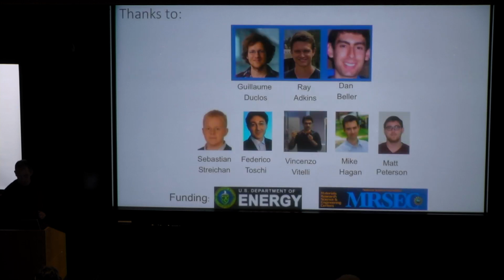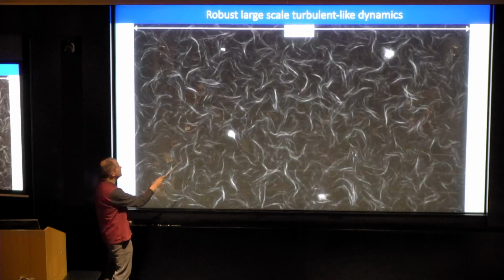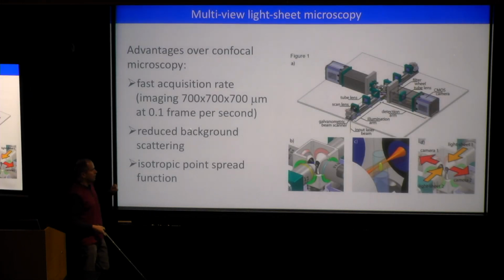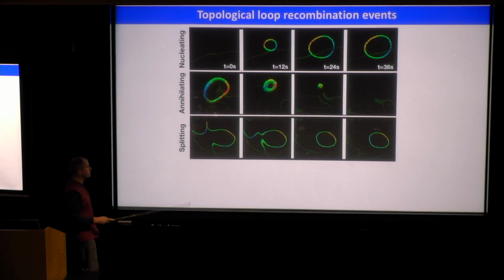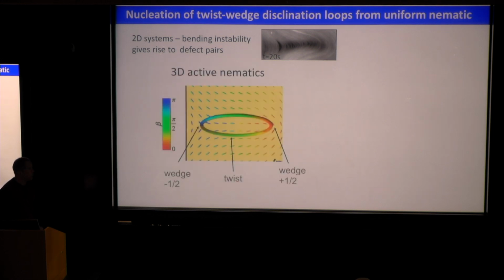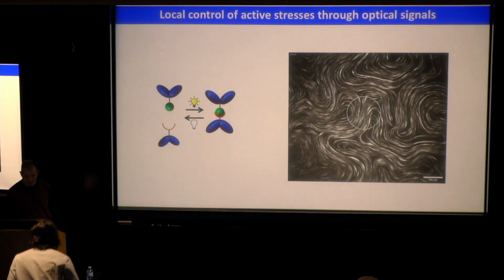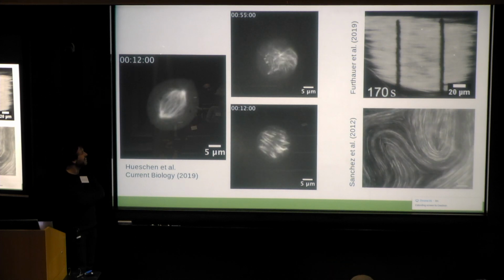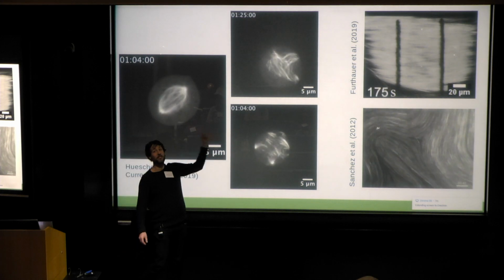Universality – Turbulence Across Vast Scales: Day 3, Session 4 (December 4, 2019)